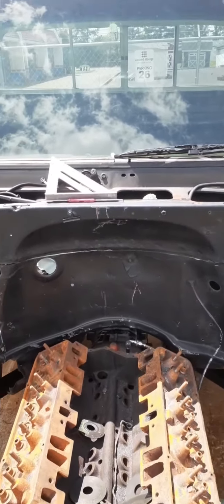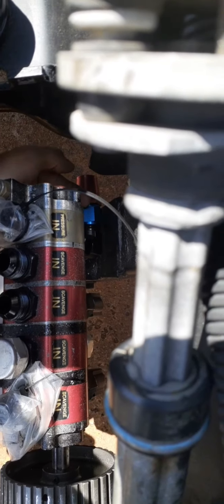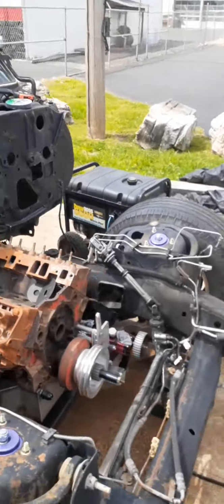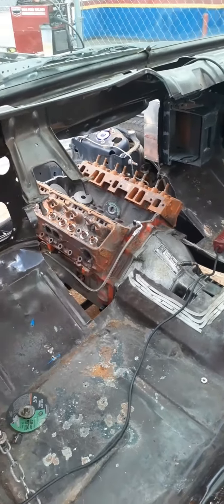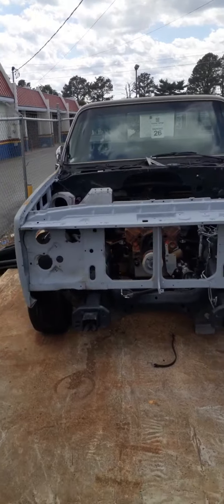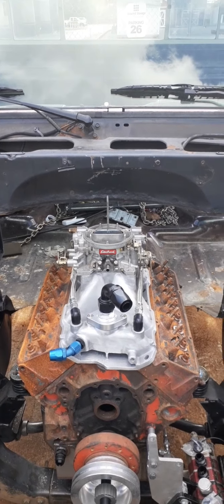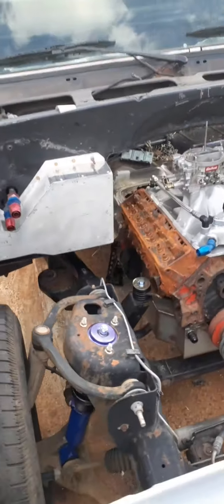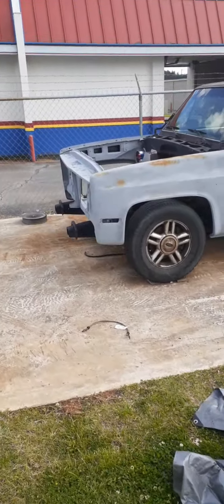C10 Firewall modification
Today I cut up my firewall and floor pan to make space for my engine.